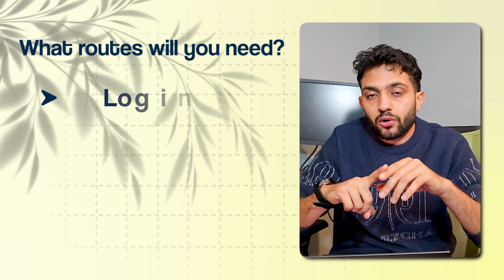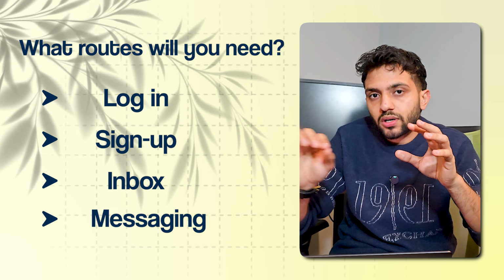Complete From Start to Finish: How to Build Full stack Projects Fast | Create Portfolio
Struggling to finish your coding projects? This step-by-step guide shows you exactly how to build and deploy side projects from start to finish.

After building 100+ freelance and personal projects, I've learned the exact system that helps developers actually complete their projects instead of abandoning them halfway through. In this tutorial, I'll show you the proven 9-step process to go from idea to deployed product.

Ask questions or suggest topics for videos in comments or telegram channel
I will try to help as much as I can.

Perfect for:
✅ Beginner developers building their first projects
✅ Junior developers creating portfolio projects to get hired
✅ Anyone who starts projects but never finishes them
✅ Self-taught programmers learning full-stack development

What you'll learn:

- How to plan coding projects the right way (avoid blank mind syndrome)
- The MVP approach that prevents project overwhelm
- Breaking down features into manageable tasks
- Version planning (V1, V2, V3) for sustainable development
- Testing, debugging, and polishing your projects
- Deploying to production (Vercel, Render, Railway, Cloud Run)
- Building a developer portfolio that gets you hired

**Why this matters for your developer career:**
Completed projects are the #1 thing hiring managers look for. Learn how to build full-stack projects you can actually ship and showcase to employers.

**Tech stack mentioned:** Next.js, React, Node.js, MongoDB, PostgreSQL, Firebase, Stripe API, Vercel, Netlify, and more.

**Video Flow: :**
 - Why your projects never get finished
- Step 1: Start with a plan
- Step 2: Break into versions (MVP approach)
- Step 3: Make a todo list
- Step 5: Finish MVP first
- Step 6: Test and polish
- Step 8: Deploy and ship
- Step 9: Build V2, V3